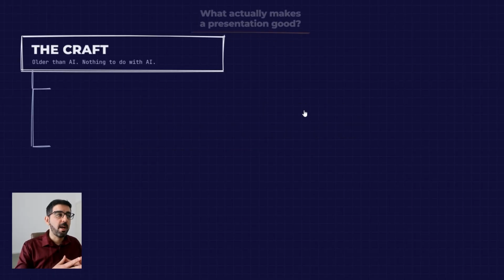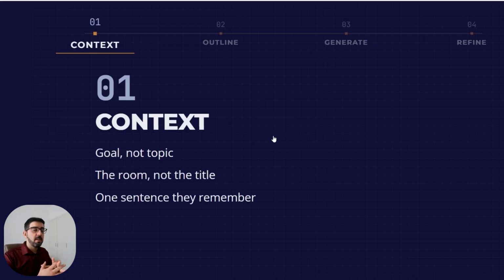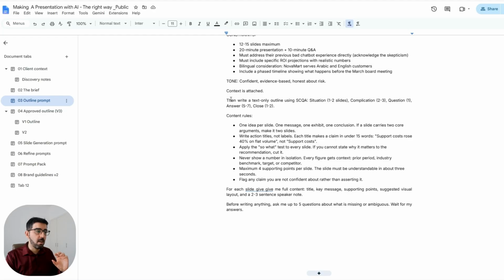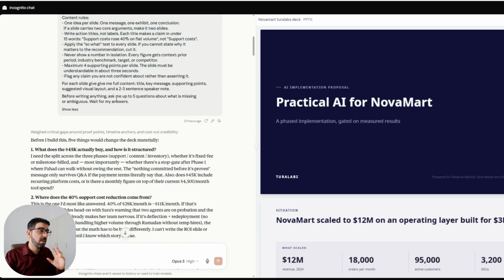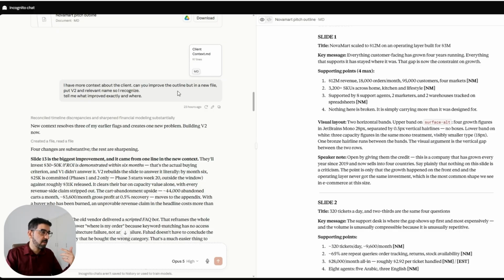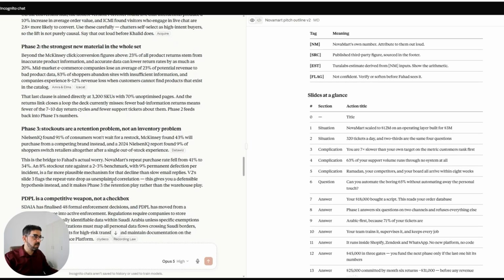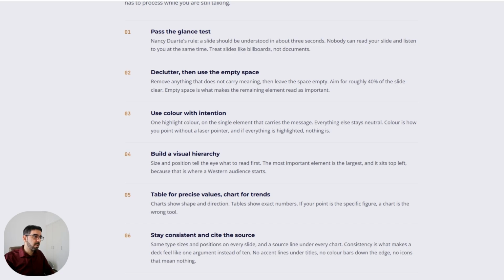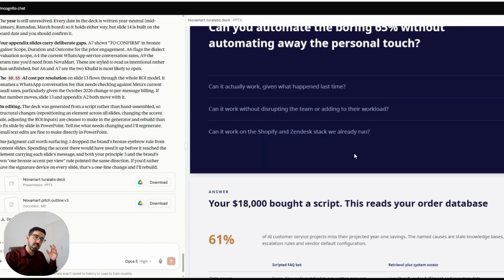Why Your AI Presentations Fail (And How to Fix Them)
Learn how to make presentations with AI effectively by balancing your human craft with generative automation.

I walk through the exact four-step process I use to build client-ready decks, using a proposal for a simulated e-commerce brand as a case study. The goal is to move beyond simple automation and focus on the strategic work that AI cannot do on its own. You will see how to provide the right context, apply the SCQA framework to your outline, and iterate on your content with real data.

This approach works for any presentation, whether you are building investor pitches, internal business reviews, or project proposals. By keeping the human element in control, you can create a professional presentation design that actually resonates with your audience.

The tool here doesn’t matter as much as the approach, It's about separating what you do from what the AI does best.

What you'll learn:
→ How to generate on-brand, effective, slide presentations using your brand guidelines or style references
→ How to separate what you do from what the AI does
→ How to give AI the right context (goal, audience, key message, constraints)
→ How to build an outline using the SCQA framework
→ How to refine an outline through multiple iterations (V2 → V3) with real data and proof points

Timestamps:

0:00 The Art of AI-Powered Presentations
0:41 Balancing Content and Design
2:01 A Four-Step Workflow for Success
5:14 Refining Content and Adding Depth
10:06 Applying Design Principles and Branding